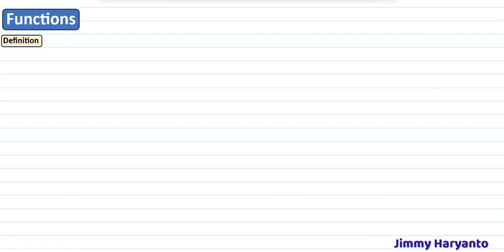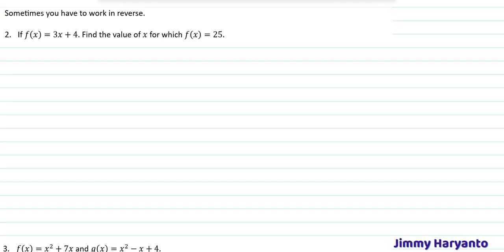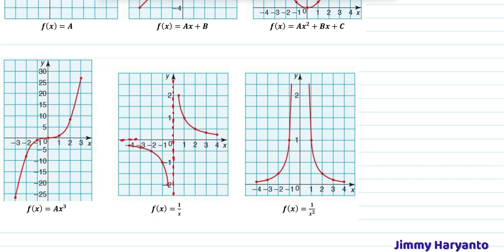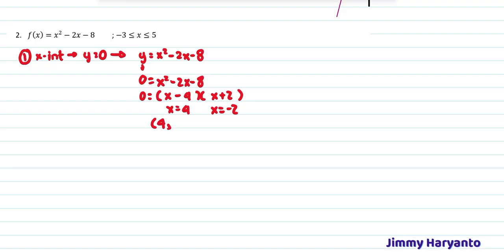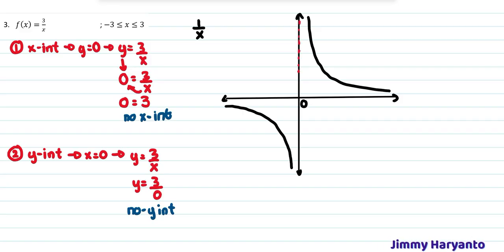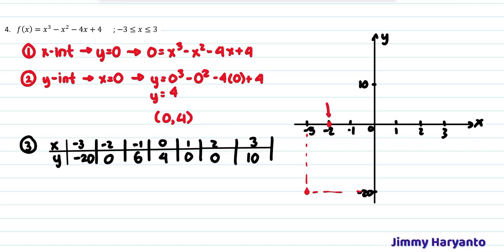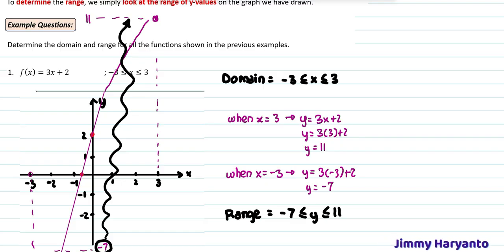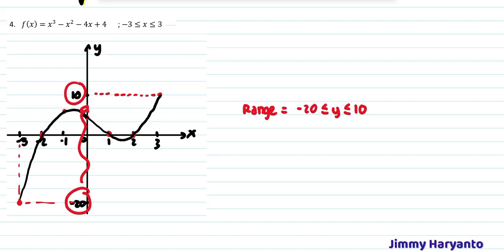Function Part 1 (10 DCP)